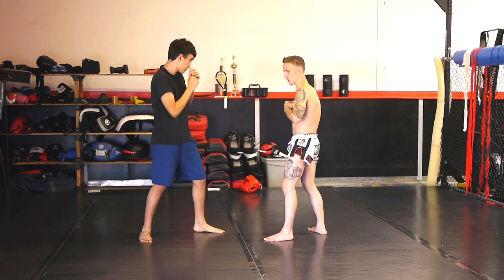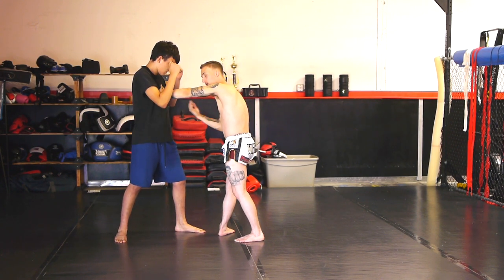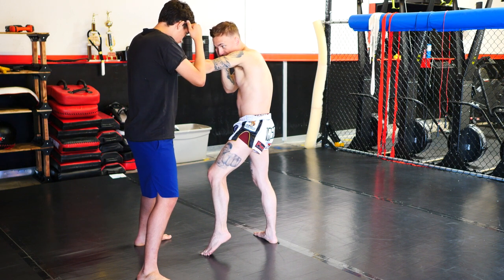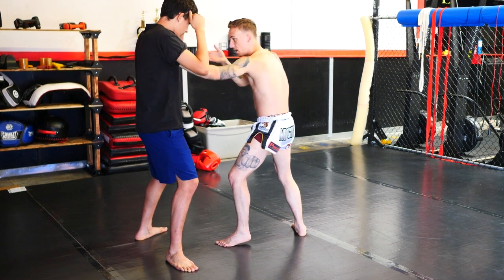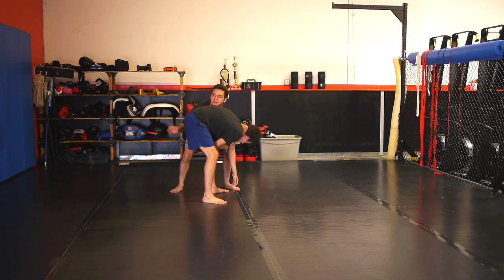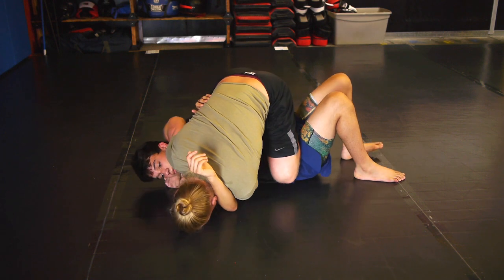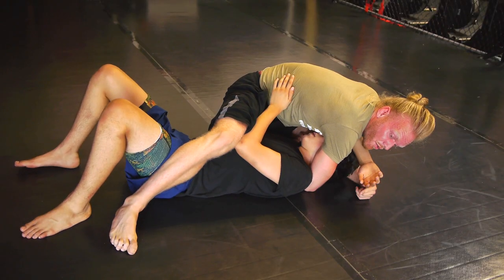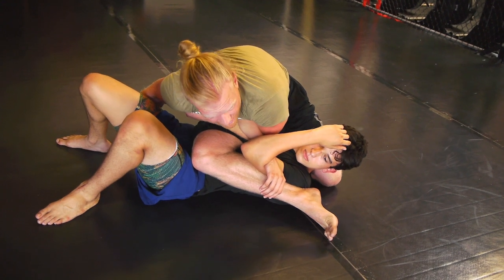Jab + Cross to Step Post Leg Kick to 50/50 Passby to Crotch Lift to Chopping Block to Armbar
MMA sequence from Muay Thai jab cross, post kick combination, to Wrestling 50/50 passby to a crotch lift takedown, finishing with a 10th Planet Jiu Jitsu chopping block armbar.

Taught by Cody Sessions, Kyle Delbridge, and Austin Groves from California State Combat Athletics in San Dimas.